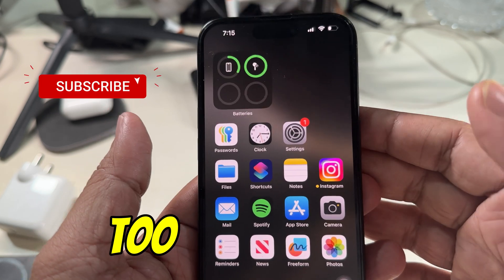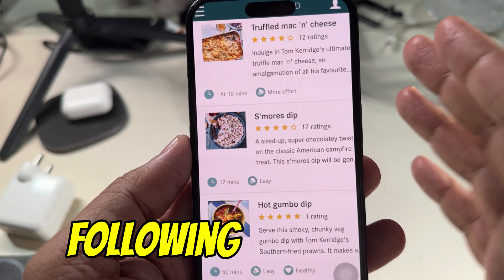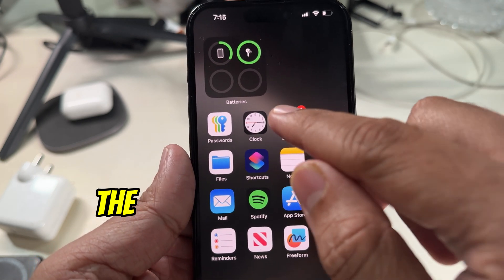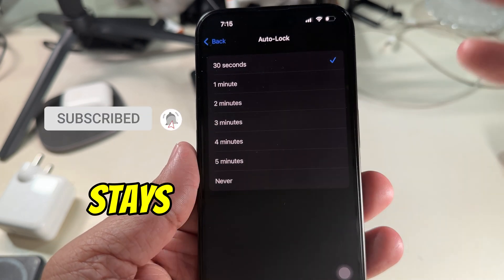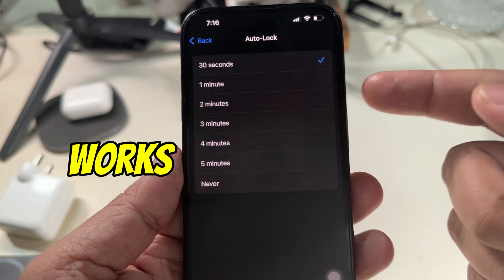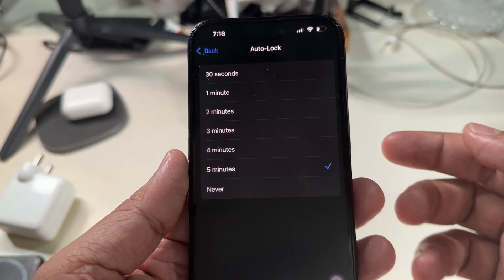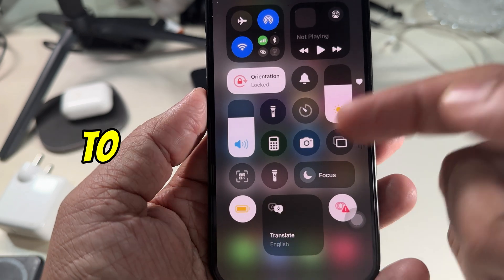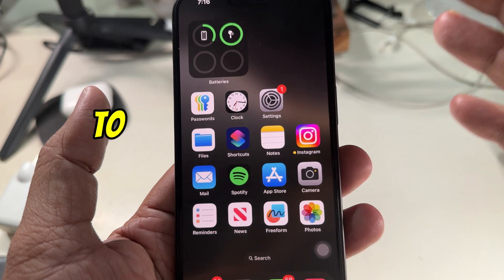How to Change Screen Timeout on iPhone 16 / 16 Pro Max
This video shows you how to Change Screen Timeout period on iPhone 16 Pro/ Pro Max. iphone16pro iphone16 GET CHEAP iPHONES on Amazon (US)

Video Timeframe-
00:00 Intro
00:08 basic
00:30 Steps start
01:17 Outro